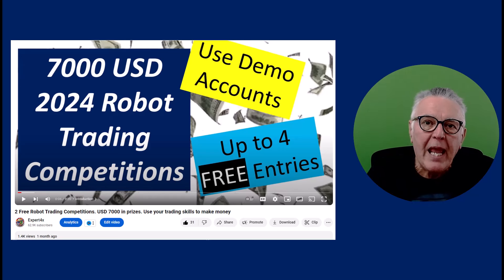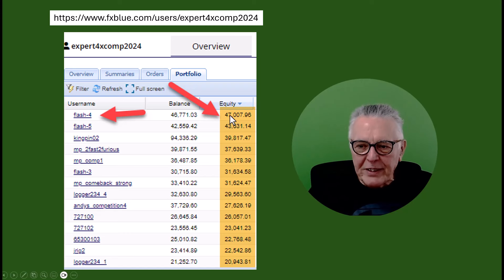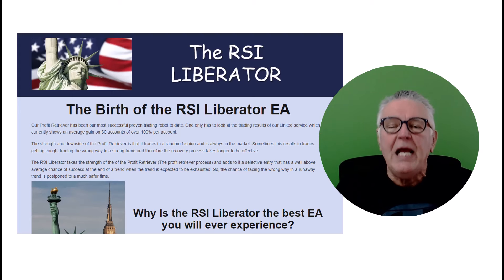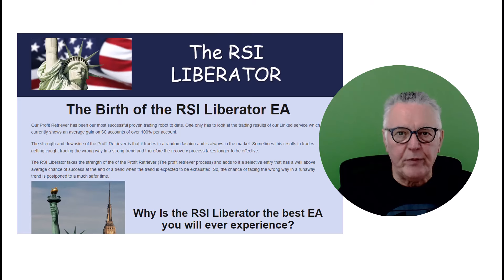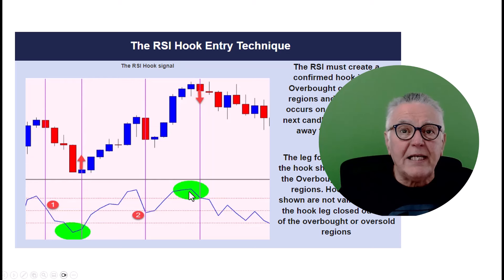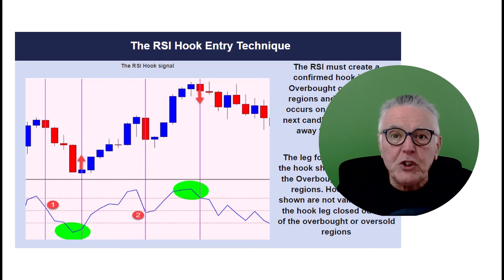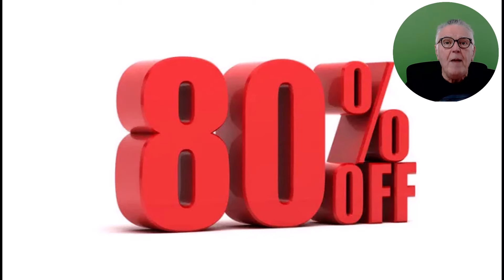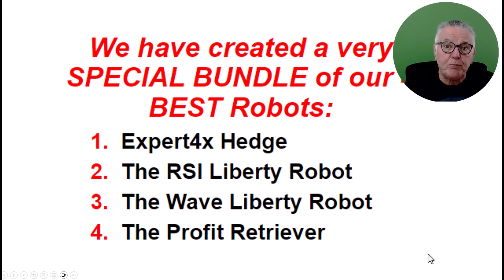RSI Hook Forex Trading Technique makes 373% in only 40 days in actual trading!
We are sharing an exciting automated RSI strategy that’s producing amazing returns—373% in just 40 days! 🚀

This success is part of our $7,000 robot trading competition. 🏆 The current leader is using the RSI Liberator EA, which leverages the RSI Hook Technique. This method identifies "hooks" in overbought or oversold conditions to trigger buy/sell trades—fully automated! 🤖📉📈

 The following ROBOTS ARE PERFORMING VERY WELL in our linked service.